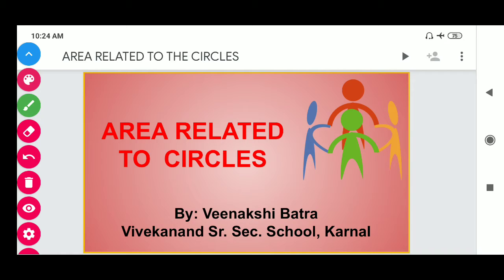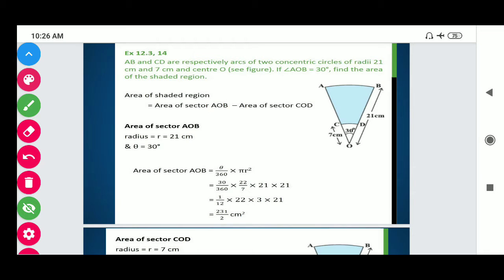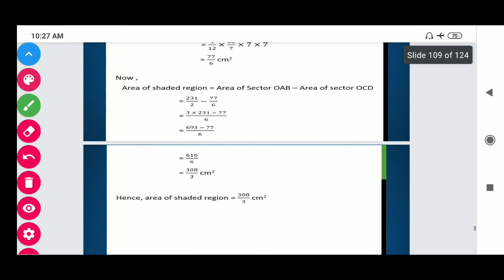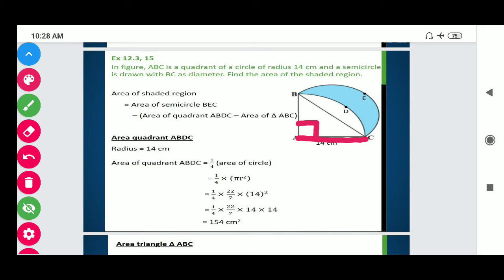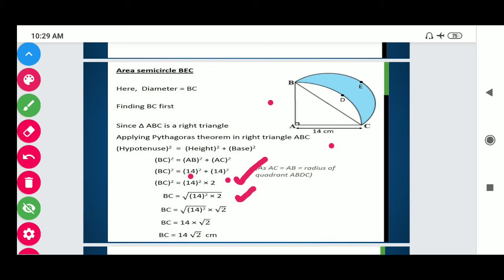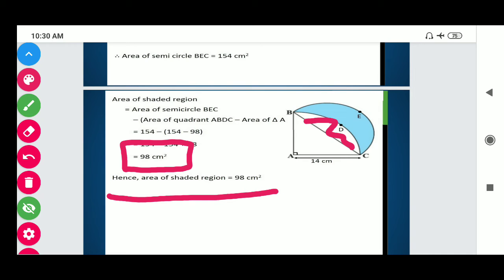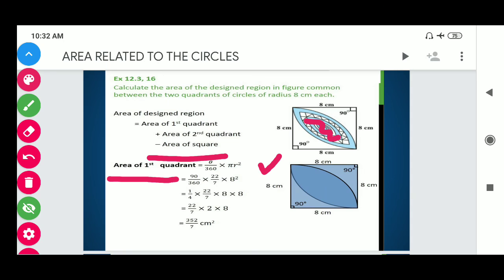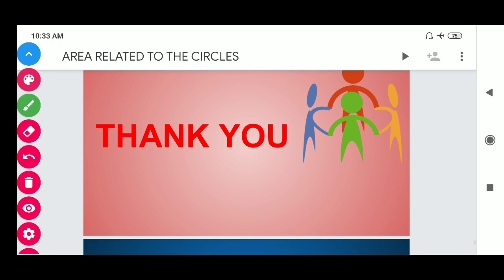Area Related To Circles, Ex: 12.3 (Q14 to Q16) by Veenakshi Batra